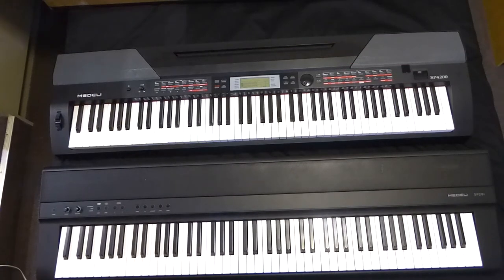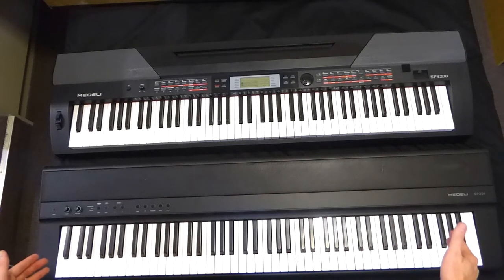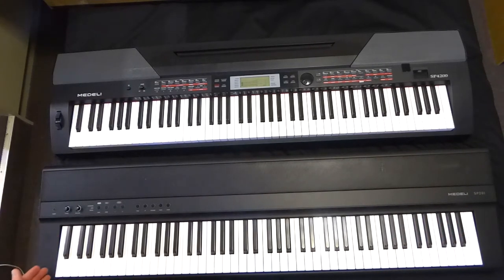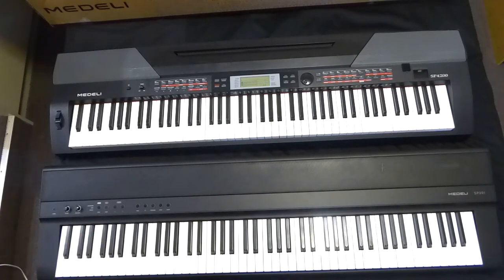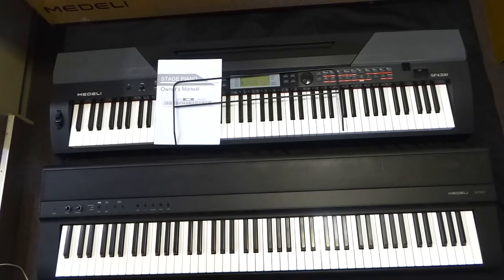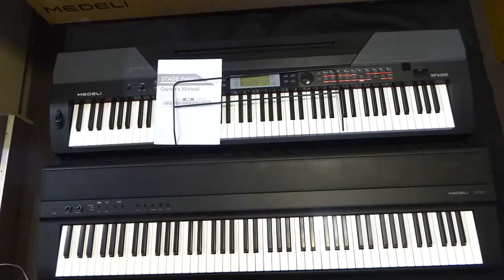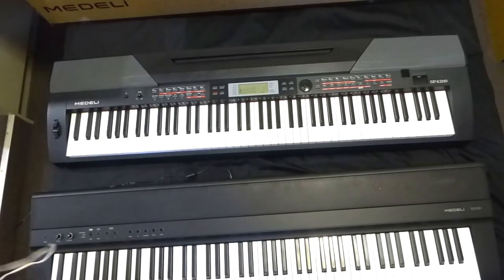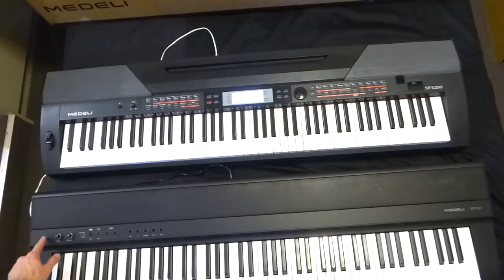Medeli SP201 vs SP4200 - Description & Overview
Overview of the NEW SP201 from Medeli, and comparison with the SP4200. Also sold under the 'Thomann' brand - the SP201 'plus' (i.e. Bluetooth) model is called the 'DP-28 Plus' in some parts of the world, with the Medeli SP4200 being marketed as Thomann SP-5600 elsewhere.